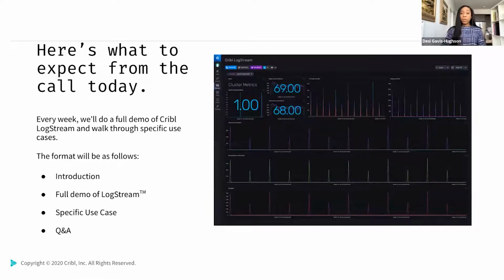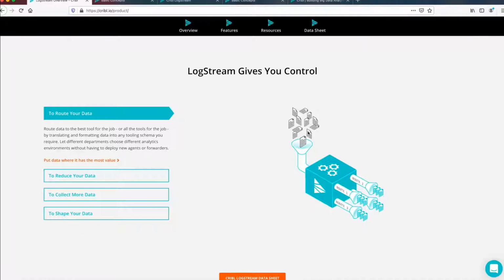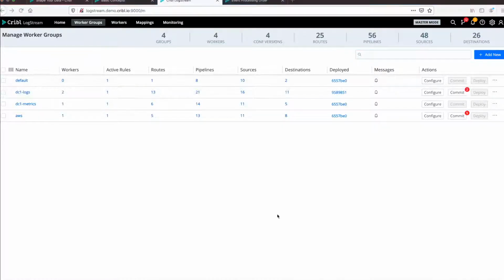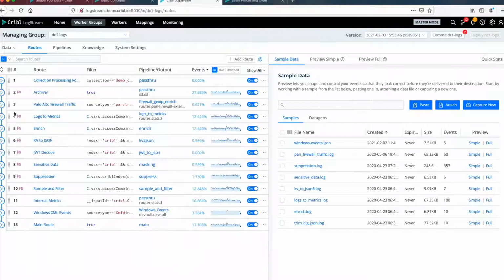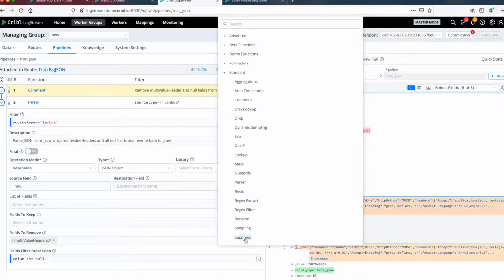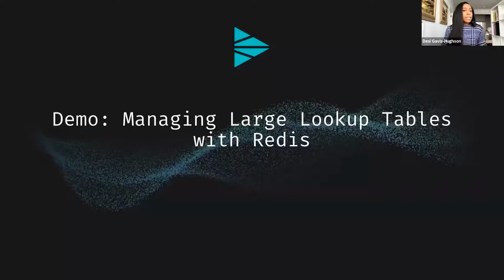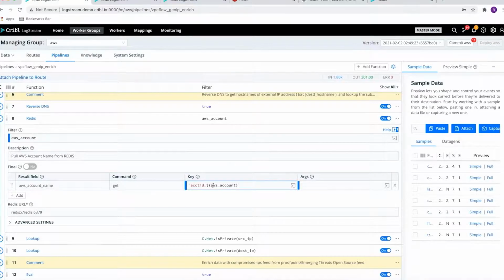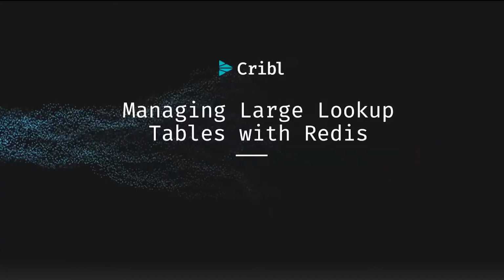Managing Large Lookup Tables with Redis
Cribl LogStream support for Redis, coupled with the ability to collect data from REST APIs, allows users to create lookup tables much larger and more flexible than a CSV. In this week’s demo, we’ll show you how to easily enrich your log data in record time.

## Follow Cribl